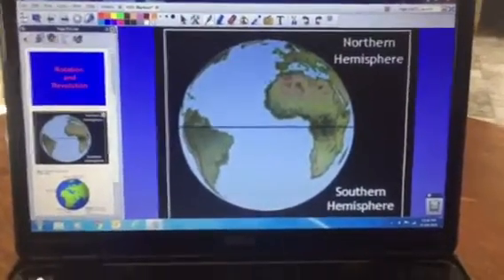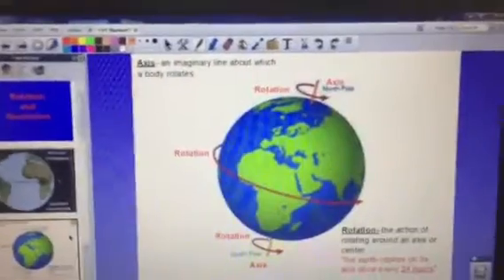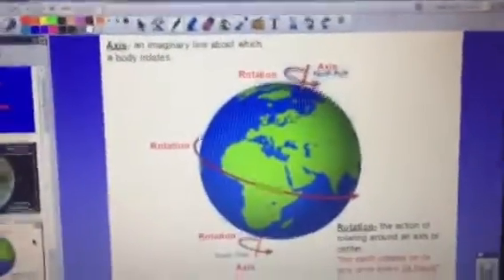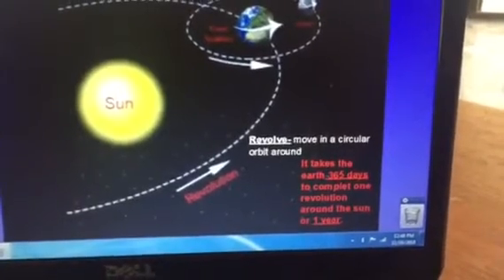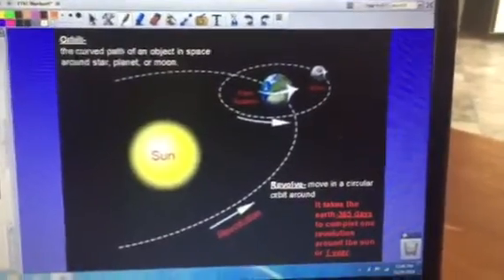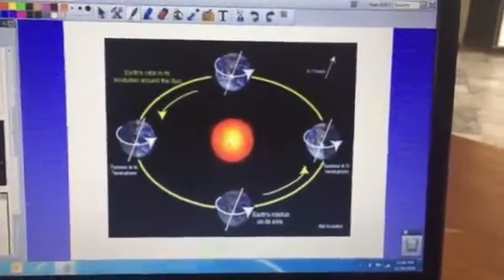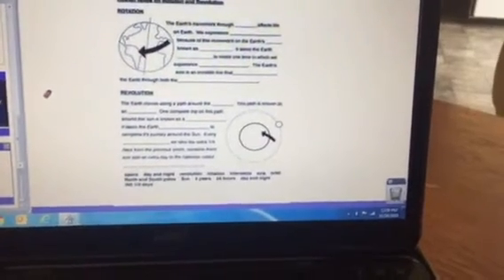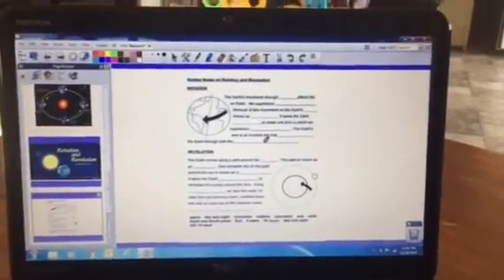ETEC 5610 Interactive Whiteboard Project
Topic: Rotation and Revolution